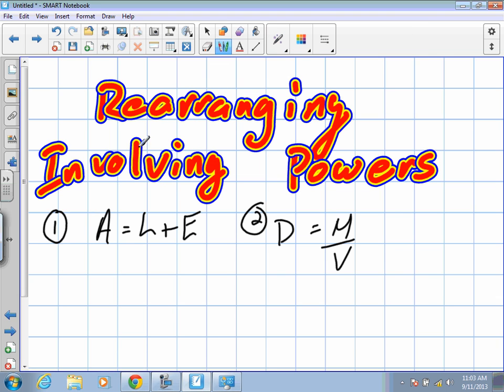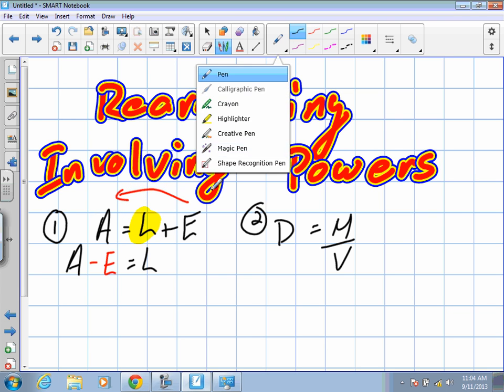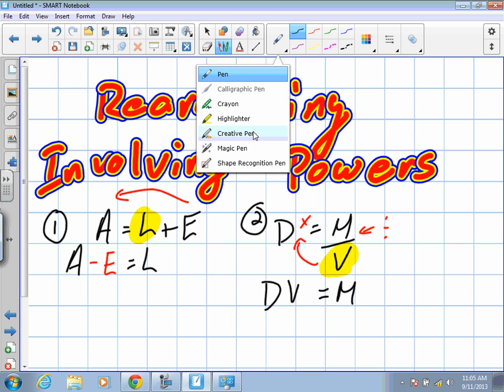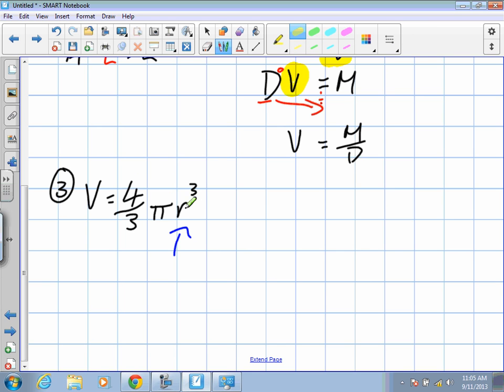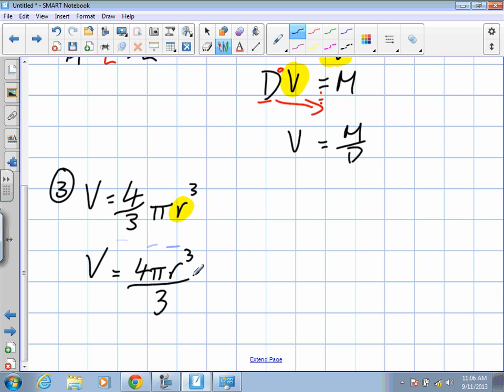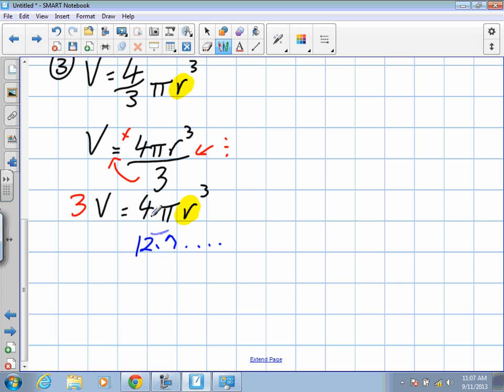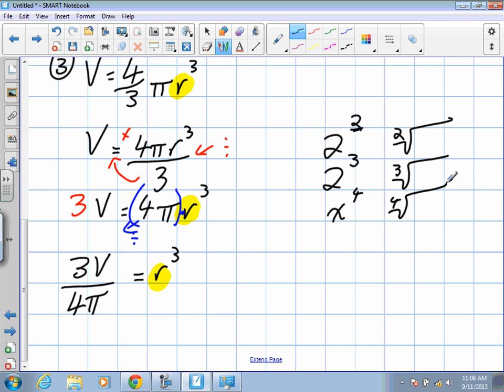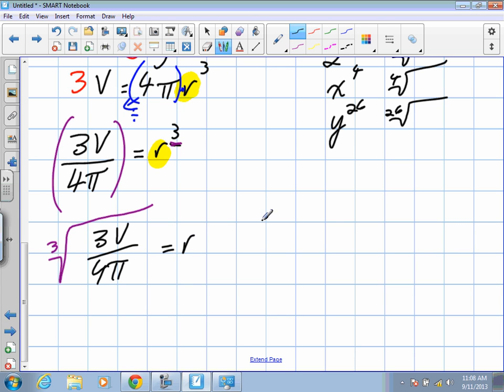How to Learn Rearranging Formulas with Exponents Grade 12 College Lesson 6 2